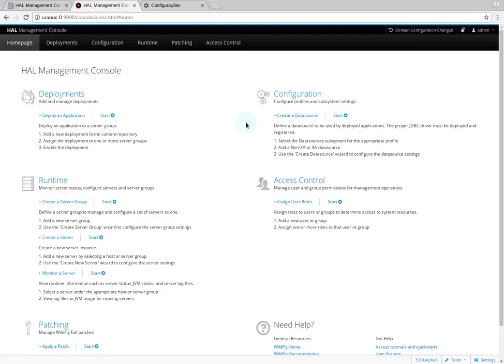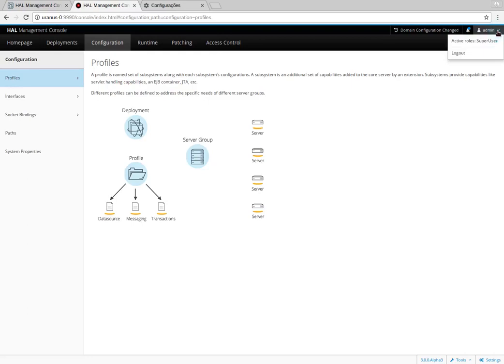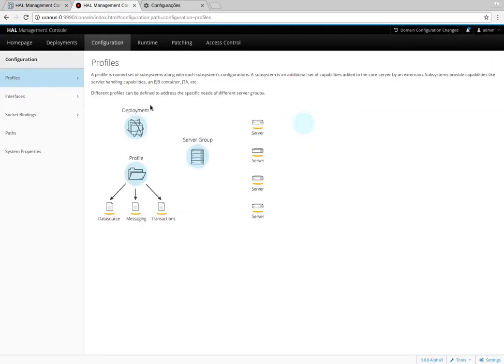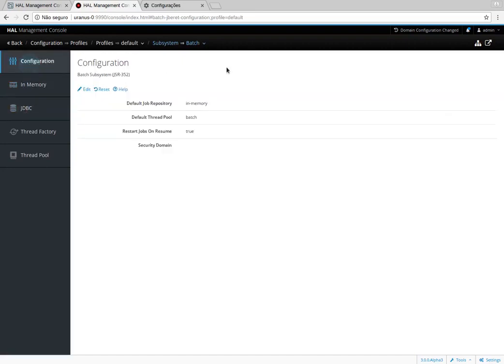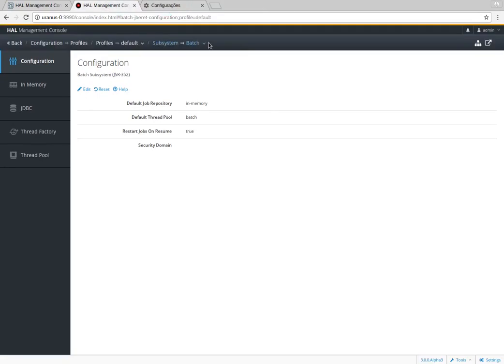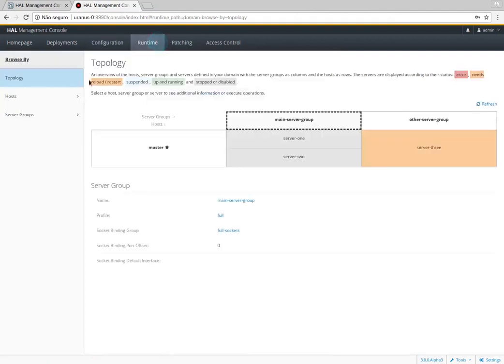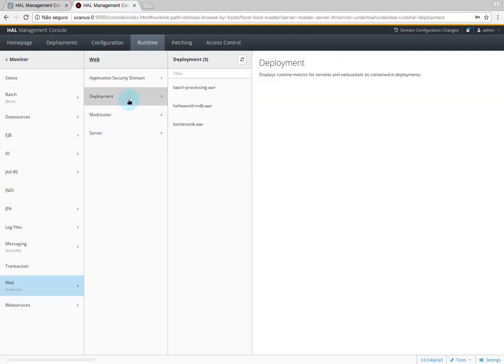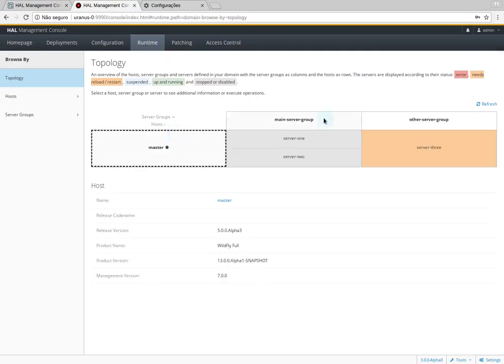HAL 3.0 - General Overview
This is a general overview of HAL 3.0. HAL is the web management console for Wildfly Application Server.